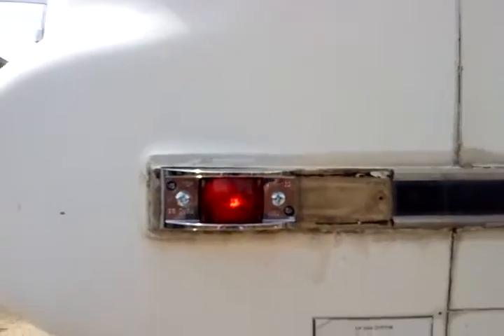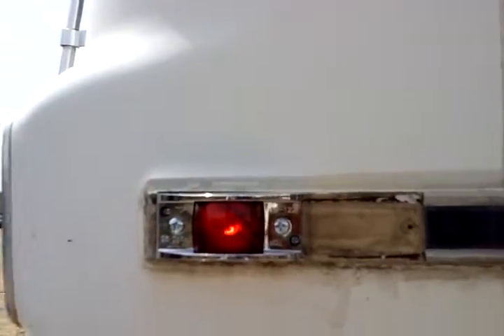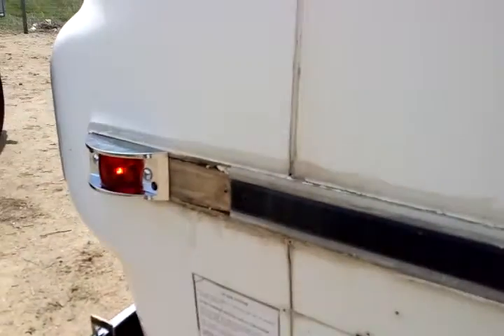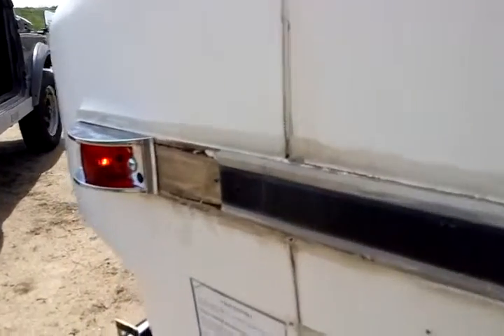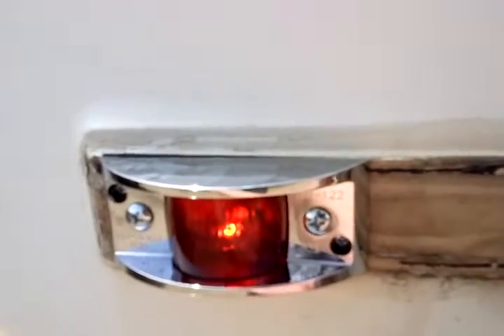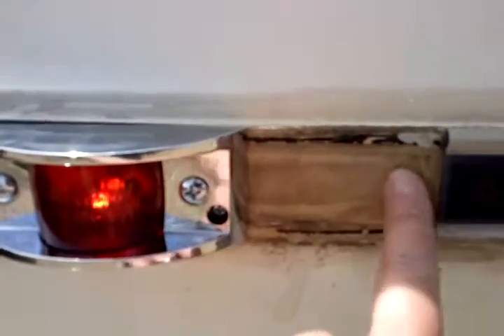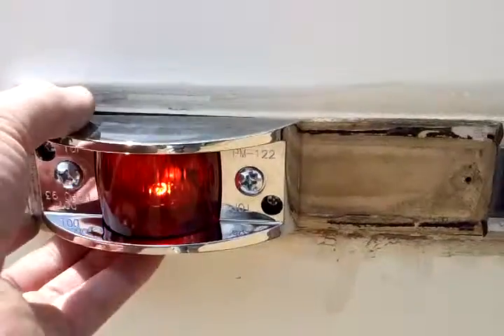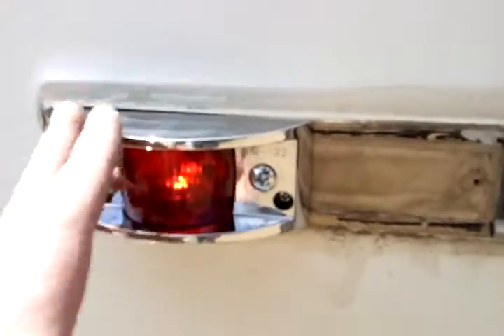76GMCEdgemont-SideMarkers02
1976 GMC Edgemont Motorhome Side Marker Light upgrade. 2of3